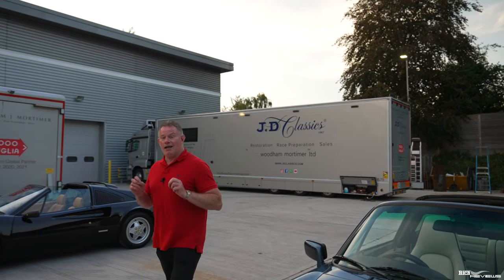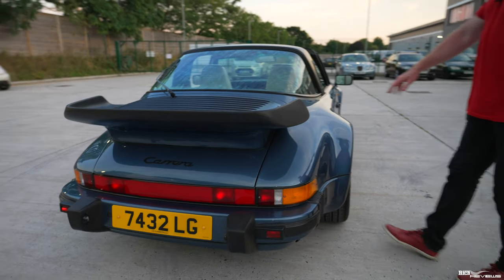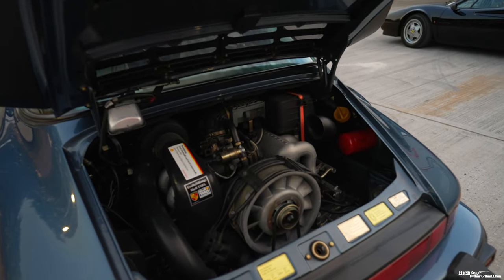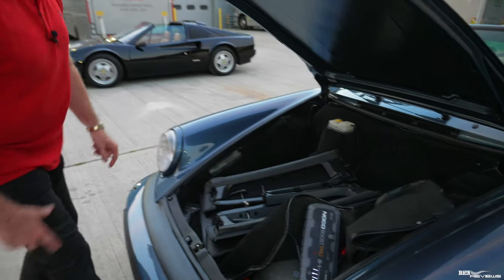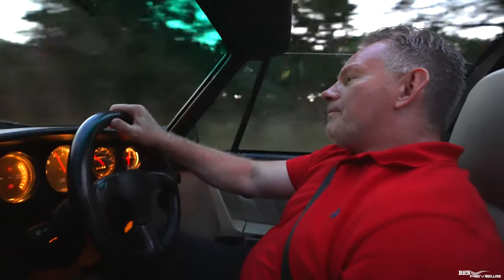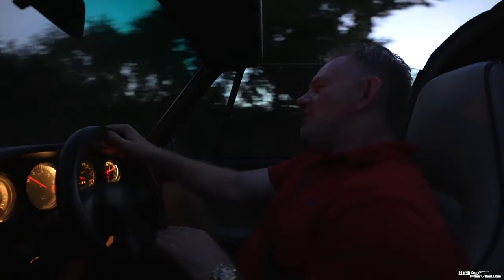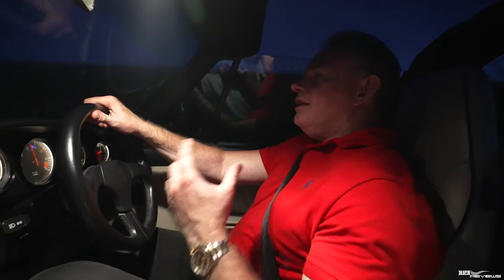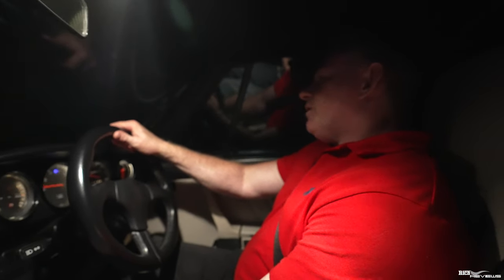NIGHT DRIVING a Rare Porsche 911 Targa SuperSport! (ONLY 15 UK!)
The 911 SuperSport Kicked off the Porsche Exclusive personalisation division. We are Incredibly lucky to be given the keys to this Super Rare Classic 911 Targa SuperSport to Drive and Review for the channel!

Only 75 SuperSports were imported to the UK and only 15 RHD Targa’s!!